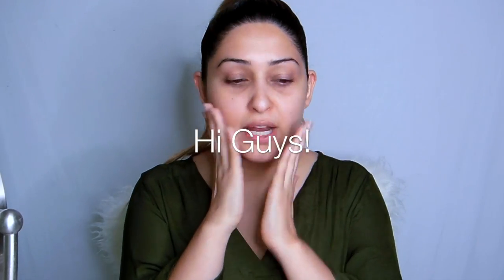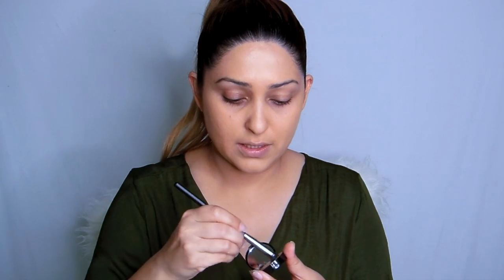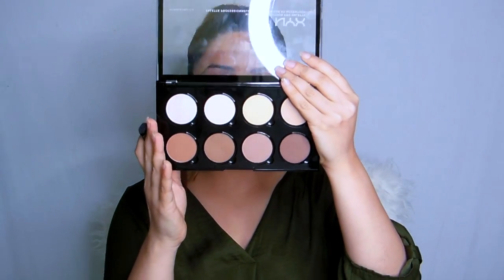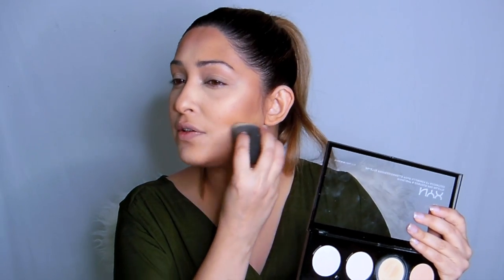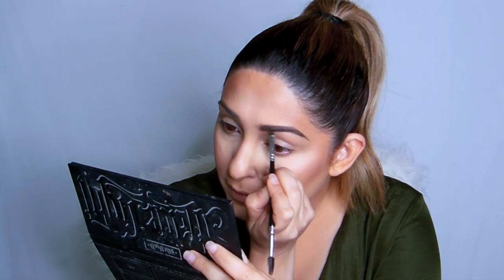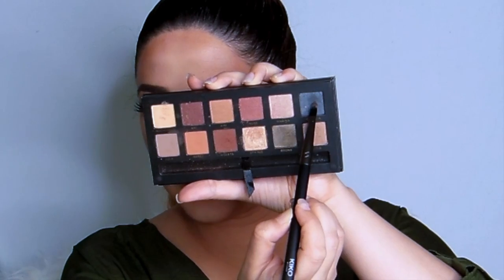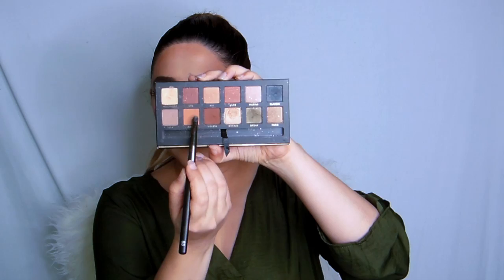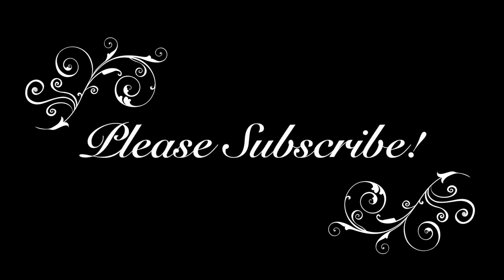MASTER PALETTE BY MARIO- EASY BRIDAL LOOK